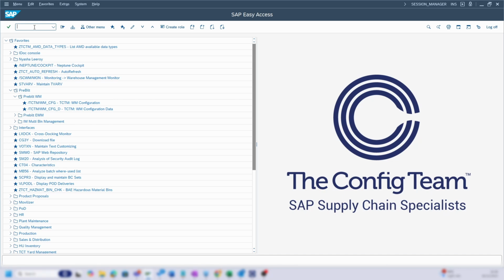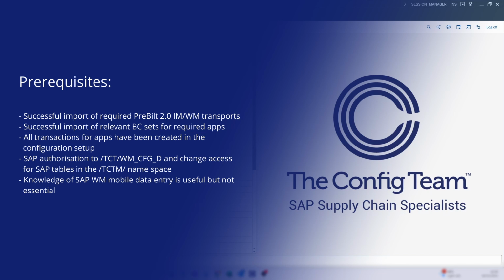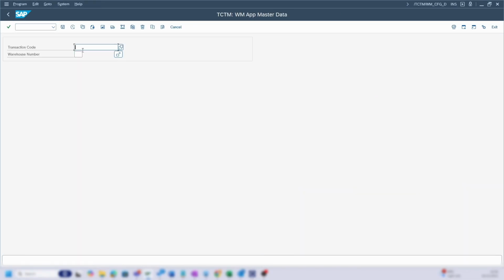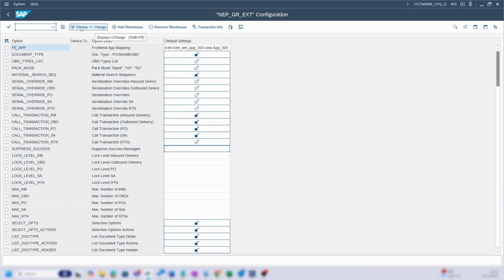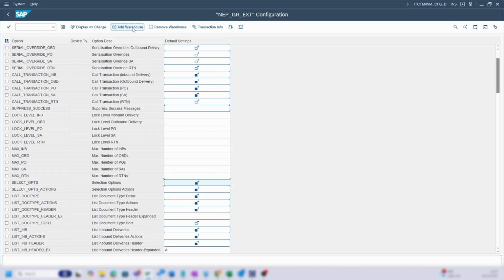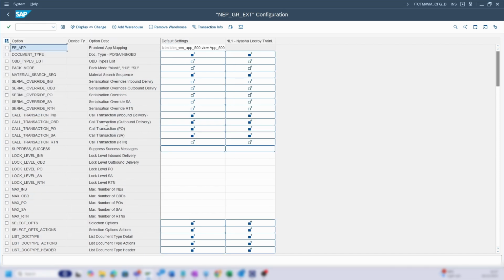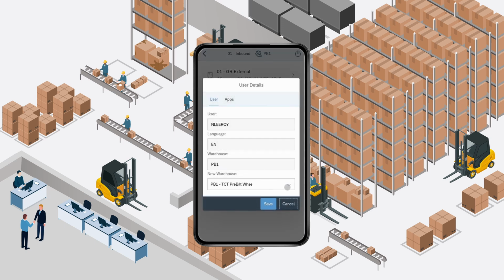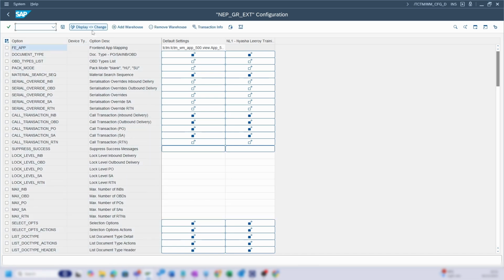PreBilt for IM/WM/StRM | App Master Data | Display & Change AMD Values